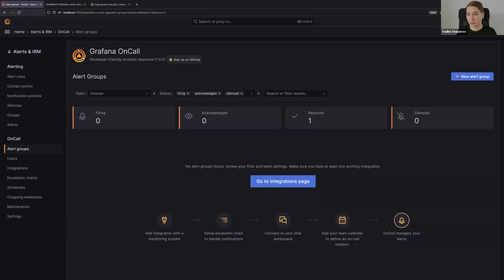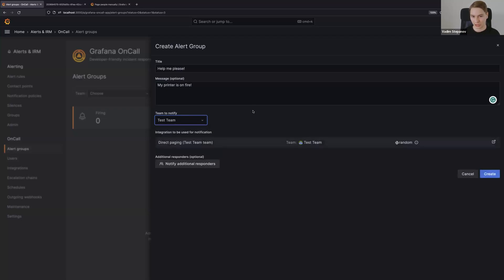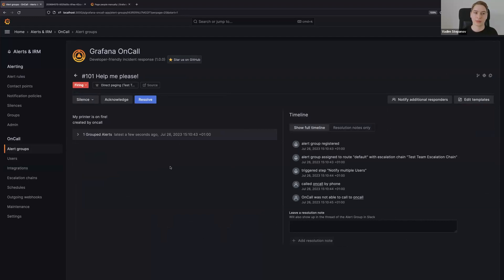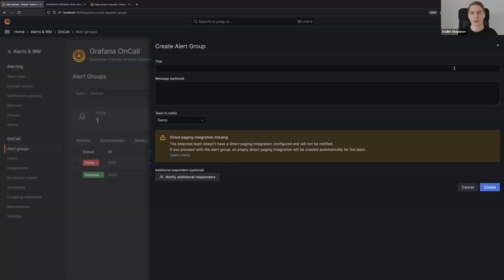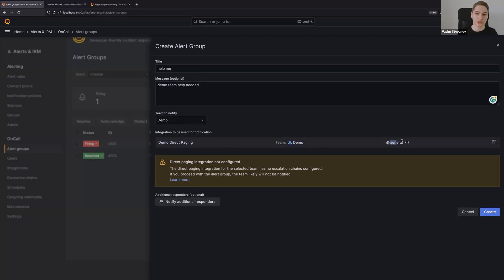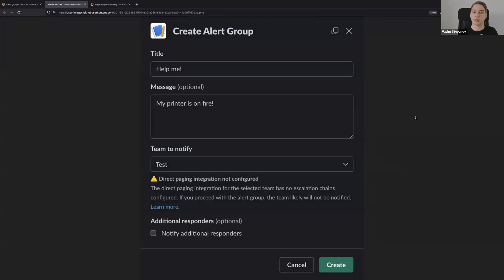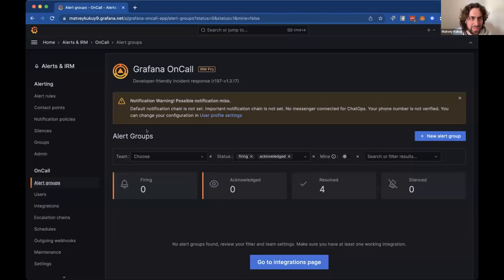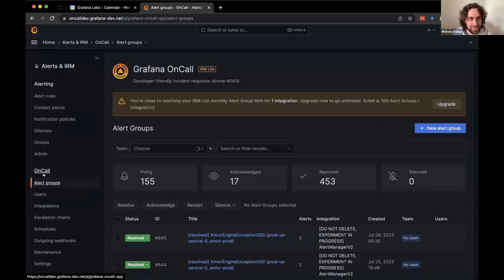Grafana OnCall Community Call - 2023-07-26